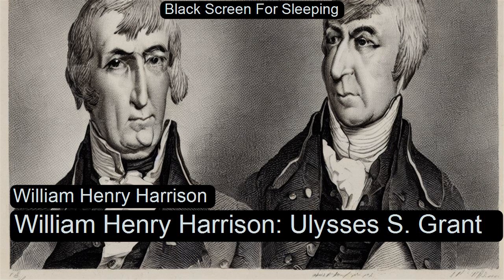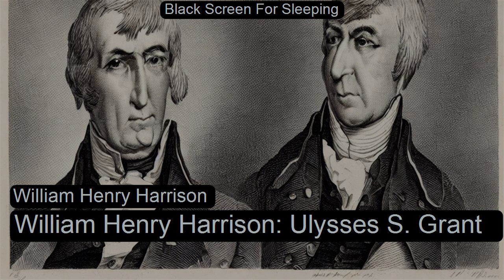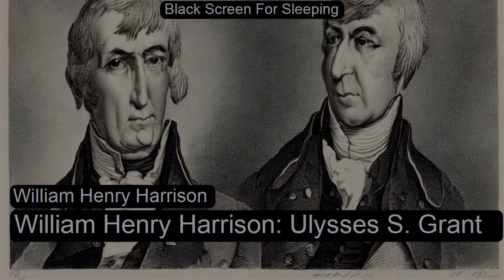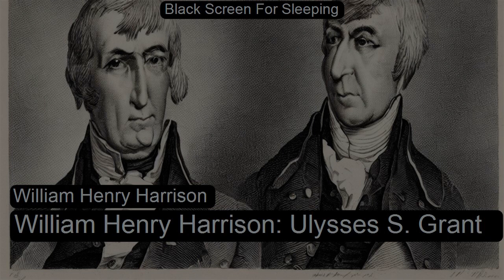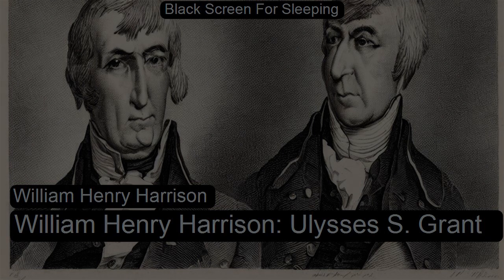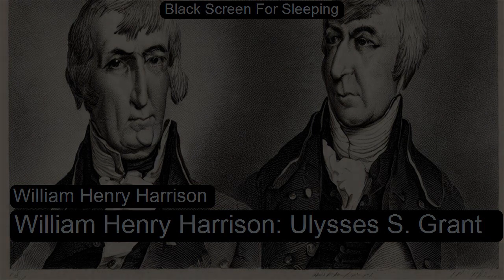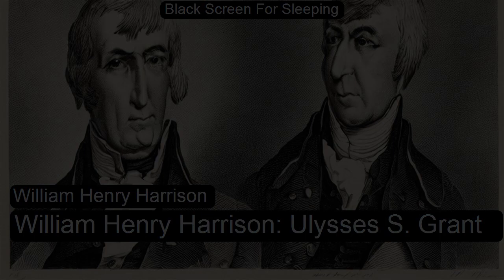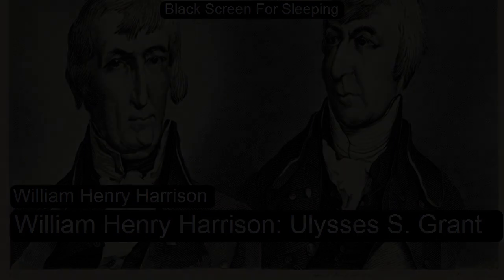William Henry Harrison: Ulysses S. Grant by William Henry Harrison Black Screen For Sleeping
William Henry Harrison: Ulysses S. Grant (in  Presidential Farewell and Last Addresses) by William Henry Harrison  Black Screen For Sleeping